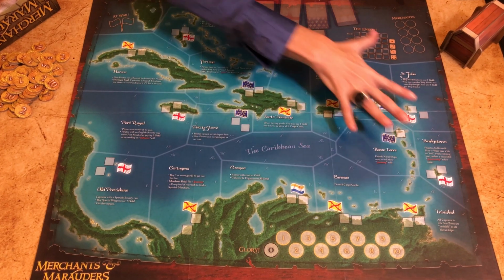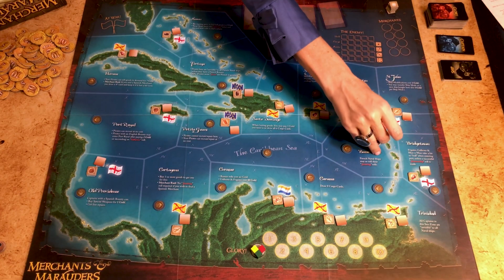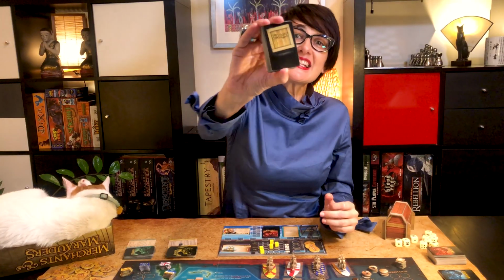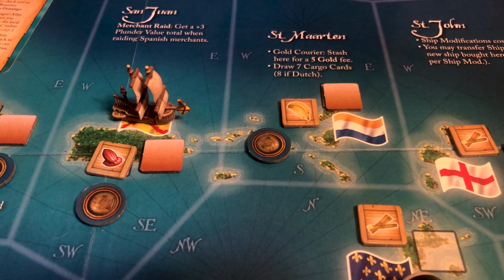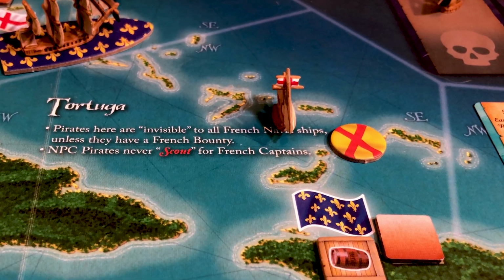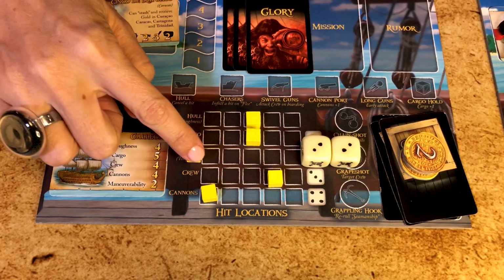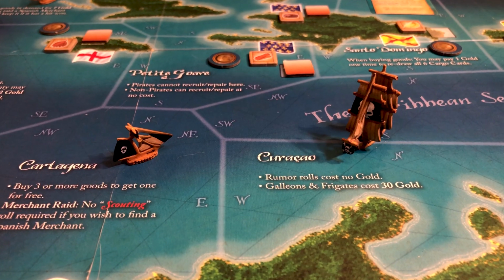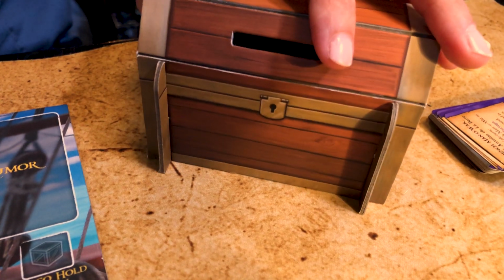Merchants & Marauders: How to Play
In this week's Games Made Easy you will learn how to setup and play better Merchants and Marauders, quickly and easily too.

What I love in Merchants & Marauders is how many ways there are to win. You can be a bloodthirsty pirate or a rich merchant only interested in gold and still compete for first place. You can even alternate between the life of a Peaceful Merchant and a Sneaky Pirate depending on what fits your game. Which is really cool.

In Merchants & Marauders 2 to 4 captains decide to go on an adventure. They take command of their ship and set sail from their hometown in the caribbean sea as traders of bananas, sugar or rum. On route they will gain fortune and glory either through trade, plunder, battle, exploration, believing in crazy stories or completing heroic missions. Their ships will grow with their fame and fortune.

Tabletop games are really fun, but learning the complicated directions and rules can be a challenge. Lavinia and Peter explain the rules quickly and easily while giving you all the tips you need to win faster.

0:00 - Introduction
0:44 – The Theme
1:10 – How to Win
1:24 – Components
   1:32 – Main Board
   1:52 – The Ships
   2:05 – Player Board
   2:20 – The Dice
2:32 – Setup
   2:41 – Captains
   3:38 – The Ships
   4:26 – The Main Board
   5:33 – Player Board
   5:51 – Home Port
   5:54 – Missions
   7:13 – Rumors
   8:09 – Events
   8:57 – Cargo
   9:33 – Player Aid
0:40 – How to Play
0:55 – Starting the Round - Events
2:16 – The Action Phase
2:28 – Port Actions
5:58 – Moving
6:26 – Scouting
7:27 – Merchant Raid
8:54 – Battles
   9:28 – Shooting
   11:45 – Crew Combat
   13:35 – Fleeing
14:24 – Rewards & Spoils
14:49 – Bounties
15:55 – Retiring a Captain
16:56 – End of Round
17:43 – Scoring Glory points
18:17 – End of Game
18:47 – Tips to Win
19:38 – Conclusions